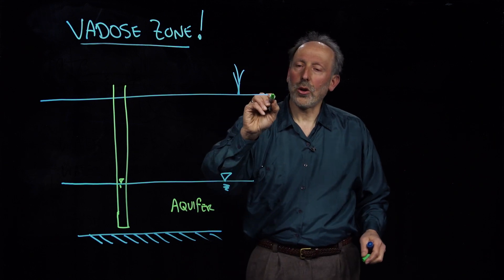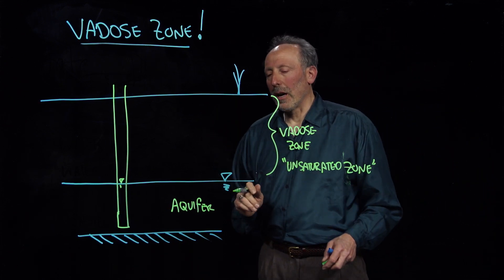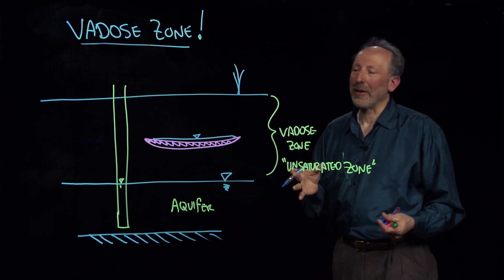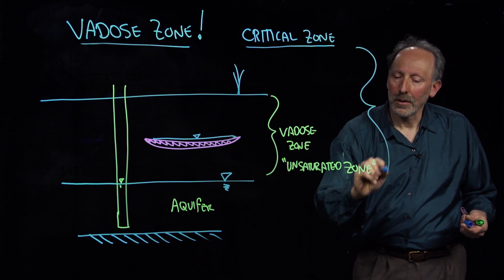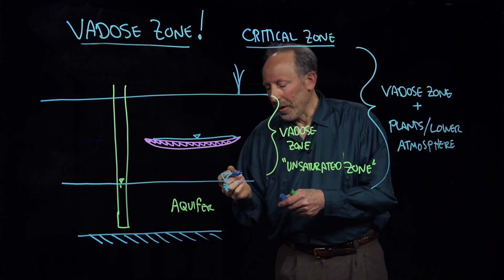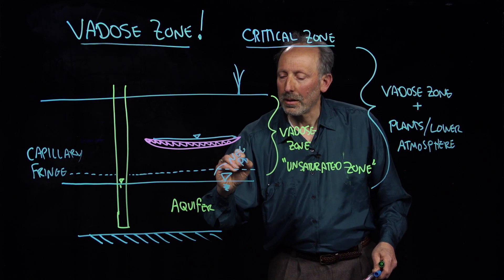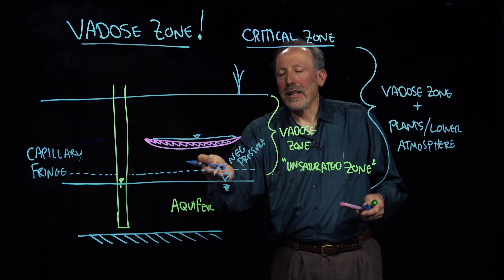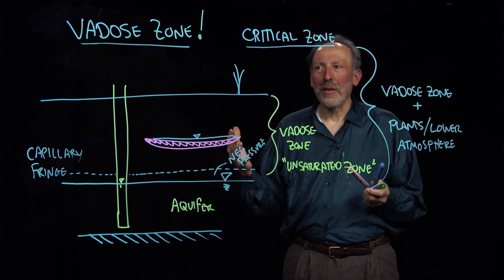1 1 1 Definition of Vadose Zone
Dr. Selker provides a basic definition for the "vadose zone," and puts it in the context of the critical zone and saturated zones.